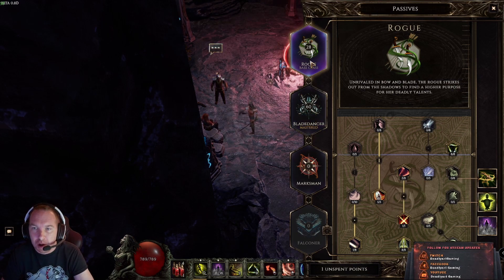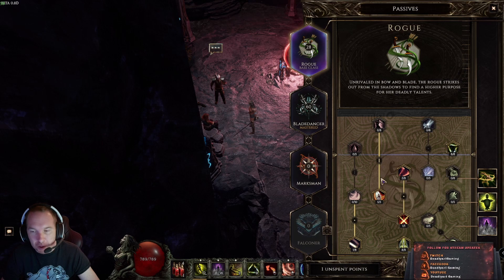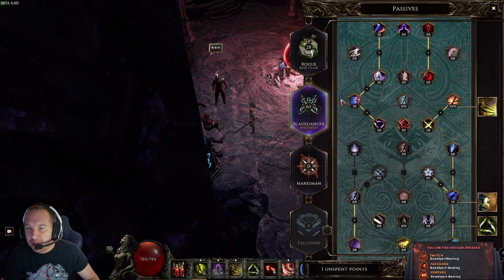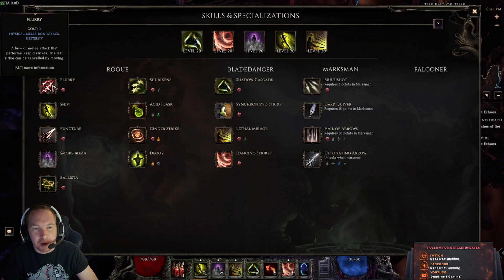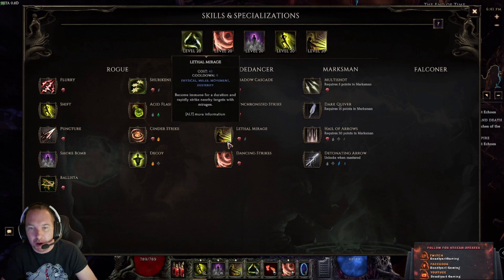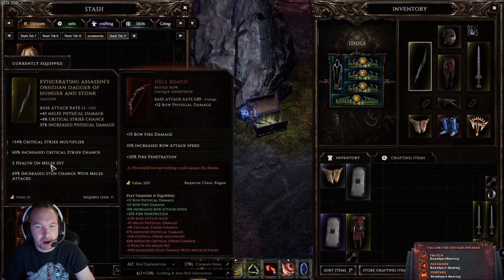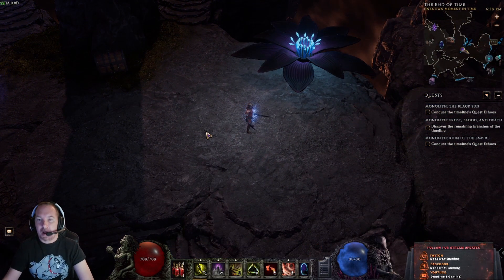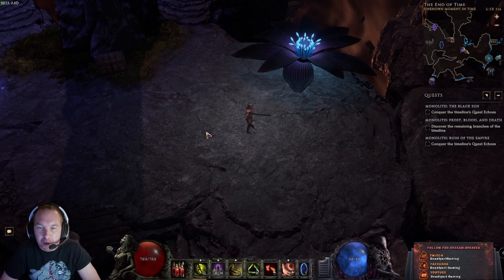0.8d Last Epoch Rogue Class Overview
Here in this series we will cover all 5 of the classes in Last Epoch. In this video I will go over the breakdown of the Rogue class. Hope you enjoyed the content.

Current setup:
Intel I9-9900k cpu 3.6ghz
32gb ram
GeForce RTX 2070 super
Razer cynosa chroma pro keyboard